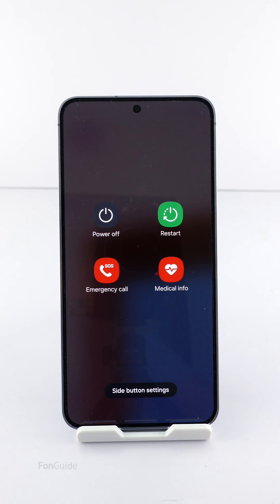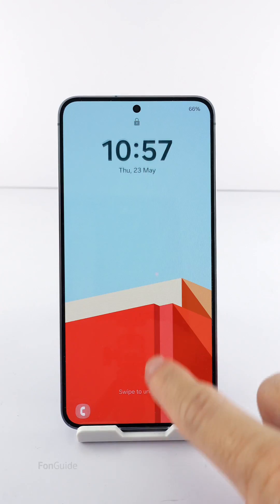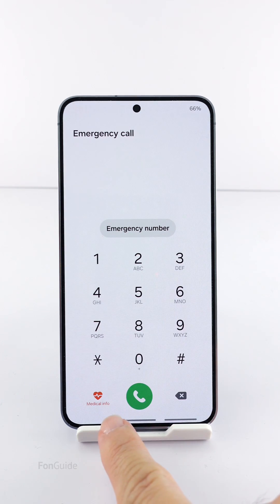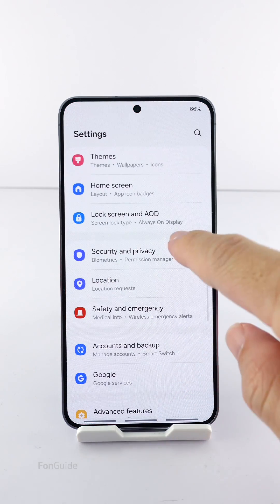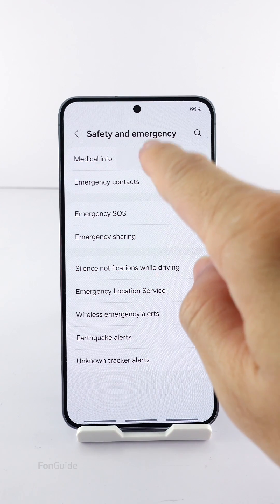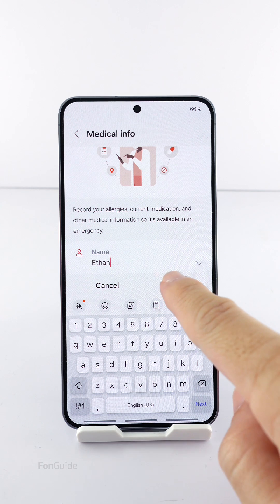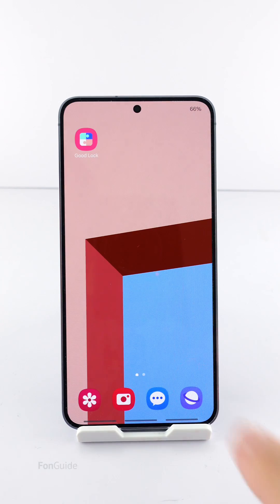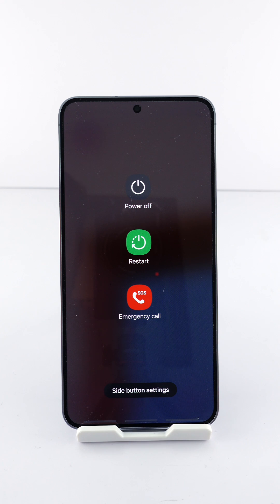How to remove Medical Info from the Power Off menu on the Galaxy phone (One UI 6.1)?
In this video, you will find the way to the Medical Info icon from the Power Off menu on your Samsung Galaxy phone running One UI 6.1.

Other links:
Samsung Galaxy phone Q&A (English)